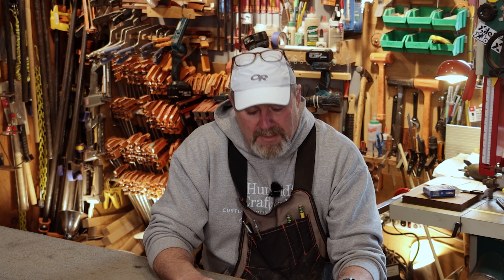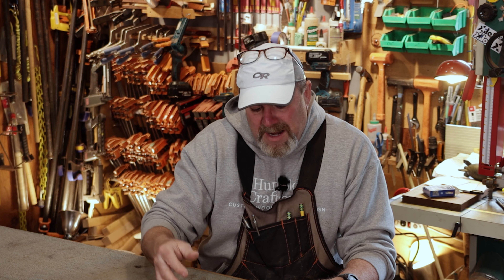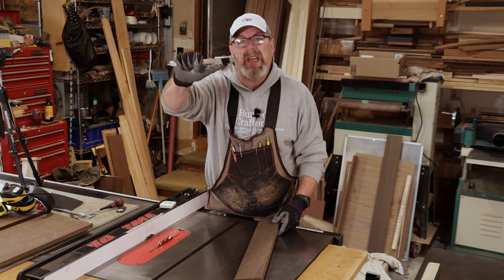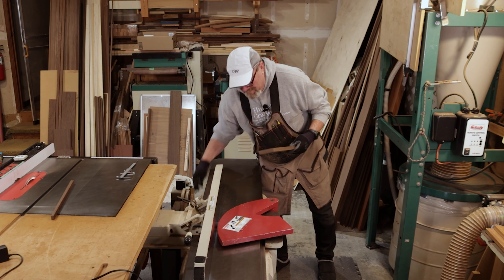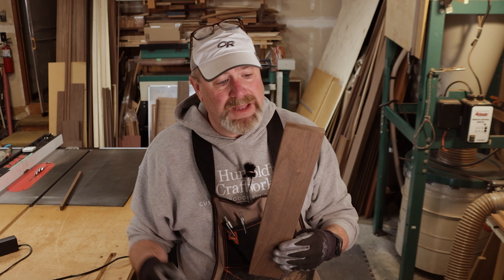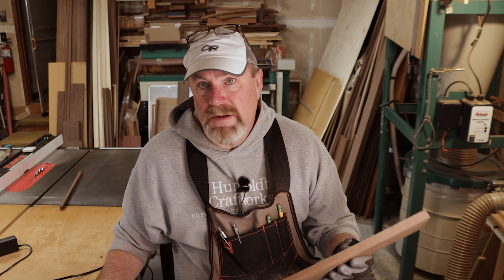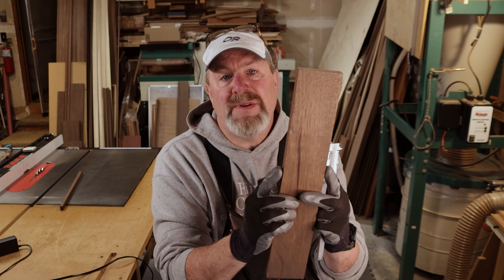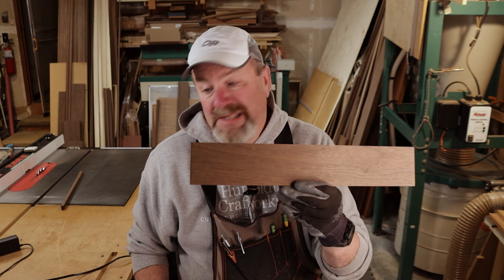"THE PERFECT RIP"😲😲😀 Using Your Table Saw & Jointer 👍 Wood Working with Mr. Kevin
A Quick and Simple Way Of Getting the Perfect Rip Every Time You Mill Wood For Your Projects.  Super Simple And Super Easy All In Under 9 Minutes Learn To mill Like A PRO !!!😀👍

 Check Out Mr. Kevin on The Inter-Webs Below